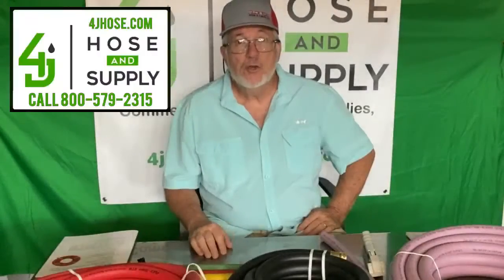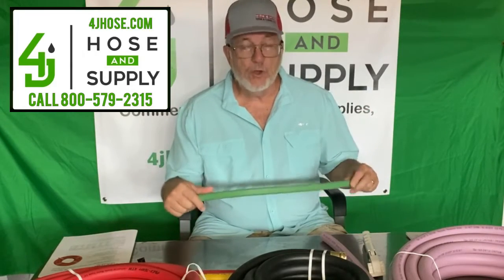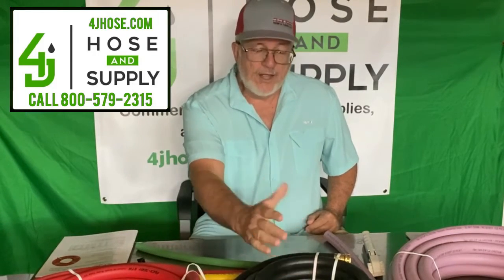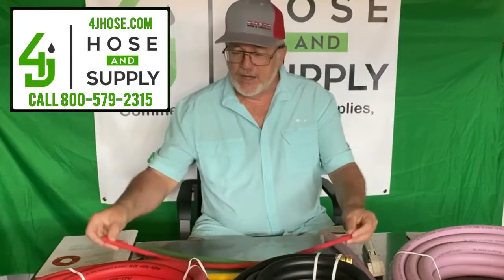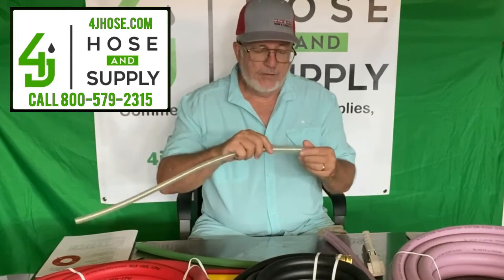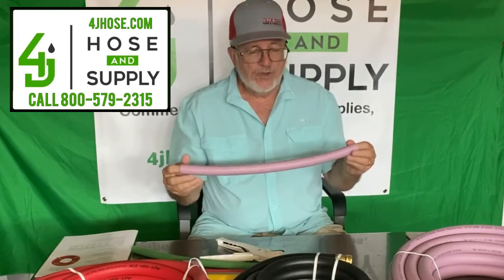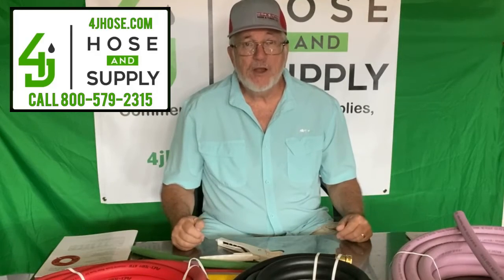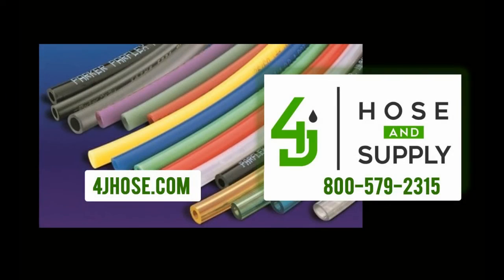Chemspray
Hello, this is James with 4J Total Supply, and we're here to talk to you again about some of the products that we carry and provide to our customers. Of course, you've seen the name 4J , so yes, we do sell hose, we are a hose distributor. We sell hose, and one of the manufacturers that we sell for is Flex-Tech. Flex-Tech is in San Marcos, Texas. The hose is made here in the United States of America, and it's very good quality.
Now you've heard me talk before about the chem spray hose, this is probably a mainstay, this is for lawn spraying, pest control. 600 PSI, 800 PSI is available. We sell it in the half inch and the three eighths, and 300 and 400 foot coils. As you can see, we have the green as well as the yellow. Very good product, been selling it for years.
pressure sprays
pesticide sprayer
sprinkler hose
water hose timer
hose sprayer
sprayer for hose
hose timer
irrigation hose
orbit water timer
drip hose
irrigation tubing
drip irrigation hose
garden hose timer
drip tubing
sprinkler timer for hose
best flex garden hose
drip irrigation tubing
drip hose for garden
garden hose sprinkler
water hose sprinkler
chemical spray
paint sprayer hose
flexible sprinkler pipe
sprinkler hose with holes
hose for watering plants
soaker hose irrigation
orbit hose timer
irrigation hose for garden
pvc spray
air hoses near me
washdown hose
best flexible hose
drip line hose
sprinkler soaker hose
farm hose
rain hose irrigation
hose pipe sprinkler
power sprayer hose
hose drip system
hose timer lowes
rain barrel soaker hose
hose timer home depot
soaker hose system
soaker hose timer
best hose timer
best hose sprinkler
flexible irrigation pipe
lowes irrigation tubing
flexible sprinkler hose
chemical spray machine
1 inch irrigation tubing
hose faucet timer
sprinkler hose home depot
flat sprinkler hose
best water hose timer
drip hose home depot
best garden water timer
drip water hose
hose and sprinkler
soaker hose irrigation system
weed sprayer hose
agriculture hose
1 irrigation tubing
chemical spray hose
lay flat irrigation hose
hose pvc
hose mixer sprayer